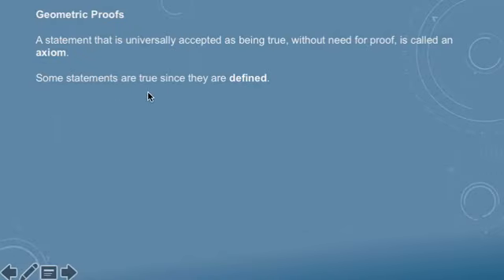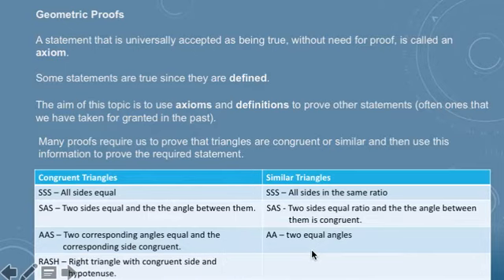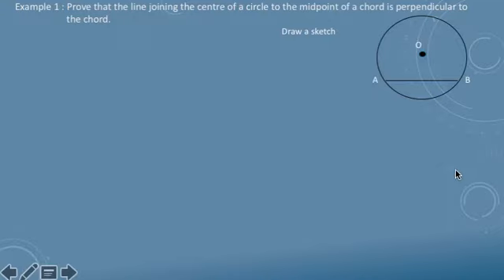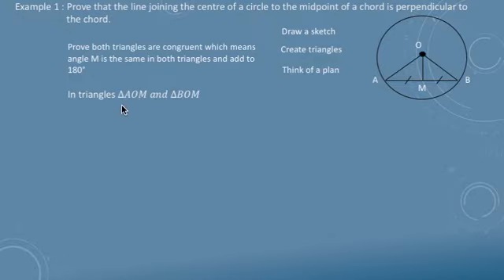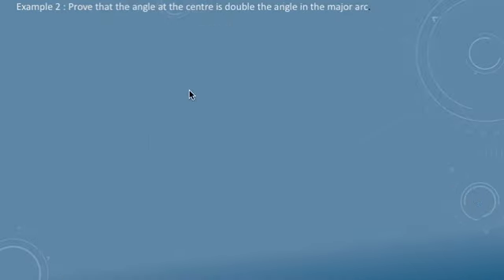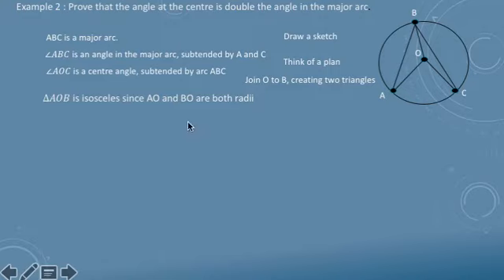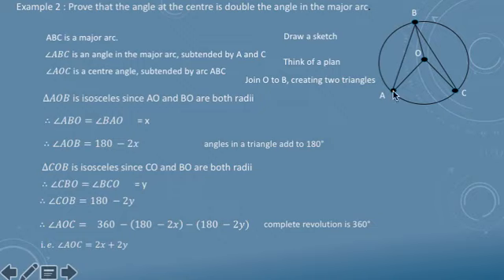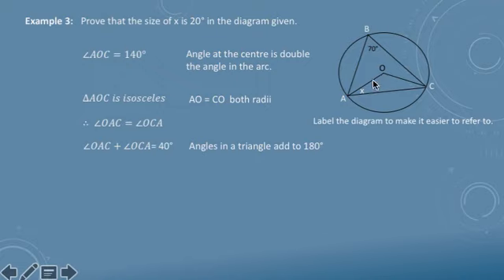11 Specialist Geometric Proofs Ex 5A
Example 1: Provethat the line joining the centre of a circle to the midpoint of a chord is perpendicular to the chord.

Example 2: Prove the angle at the centre is double the angle in the major arc

Example 3:Prove that the size of x is 20° in the diagram given